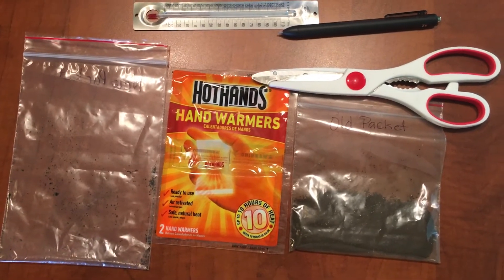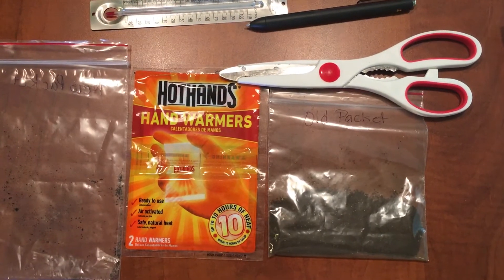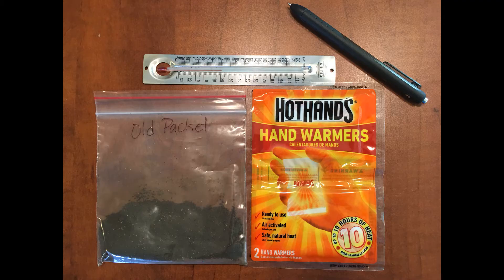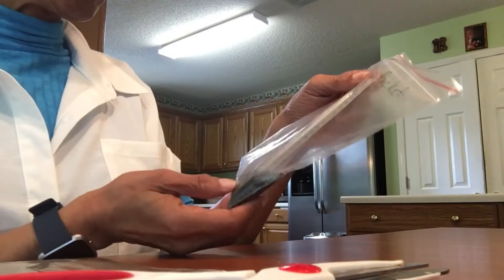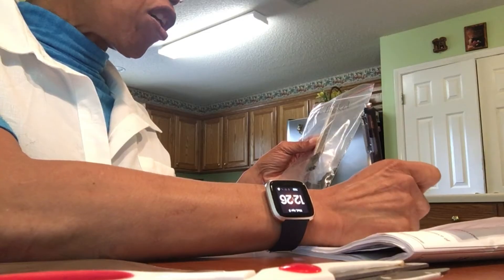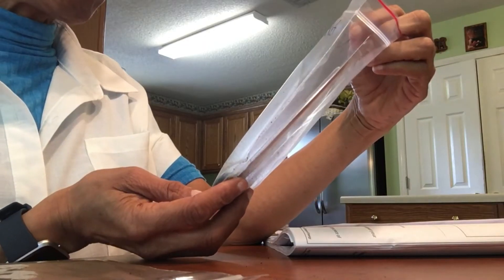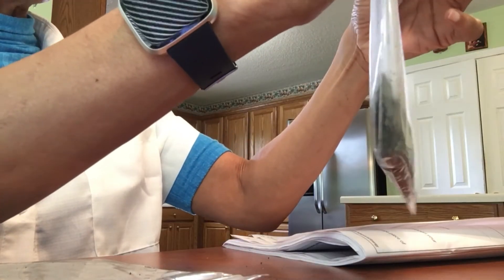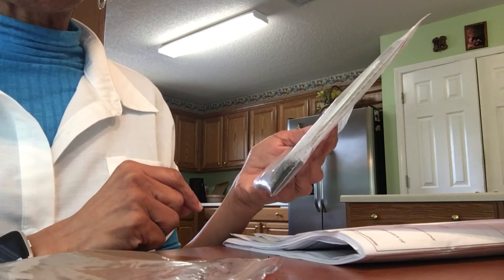Is it hot or cold?-Hand warmers, how do they work? Chemistry for Kids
Hand warmers, how do they work? Science for elementary allows students to conduct experiments with cheap materials and lean basic science conceptsIn this video I am demonstrating Part 3 of Station 2 from the NEED Project Elementary Science of Energy book. NEED id the National Energy Education Development Project. At the conference I received a kit that has six stations on various energy topics. If you like more information go to need.org.

Materials:
Hand warmers
1 plastic bags
Scissors
Thermometer
1 plastic bag of iron oxide-( the inside of the hand warmer) It need to sit out for a few days.
Timer

Michelle Gay
Gifted Specialist
Alabama